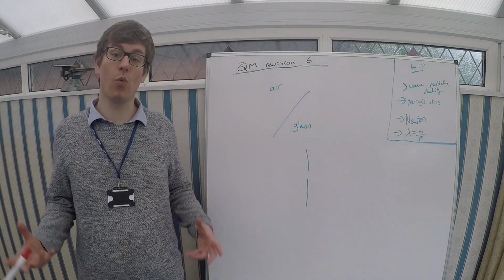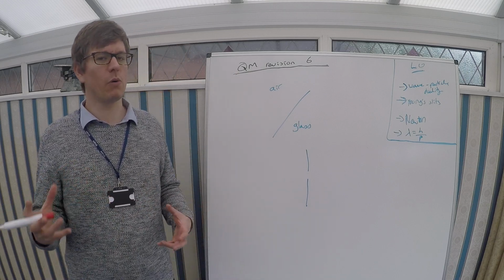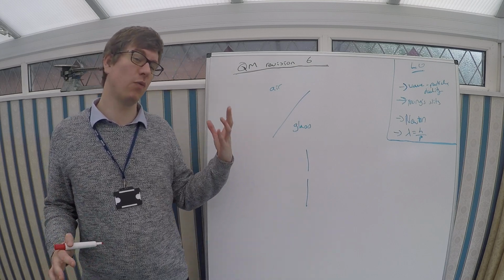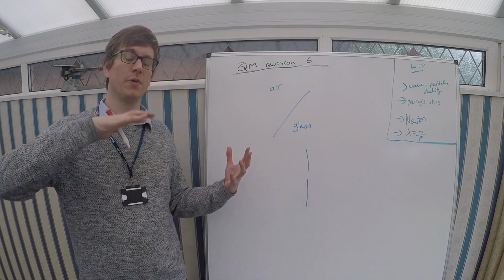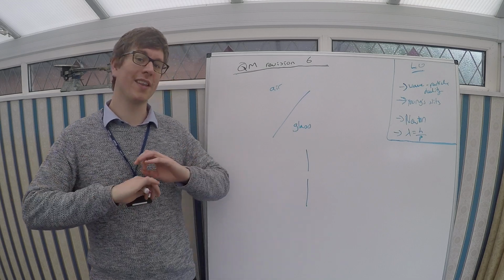QM Revision 6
Q: Do your own research into Newton and Huygens.

Then, tell me three reasons people moved away from Newton's corpuscular theory of light.